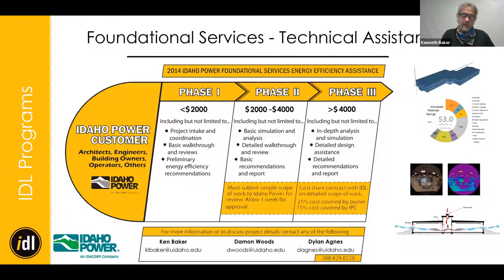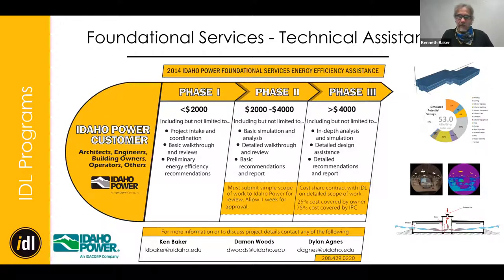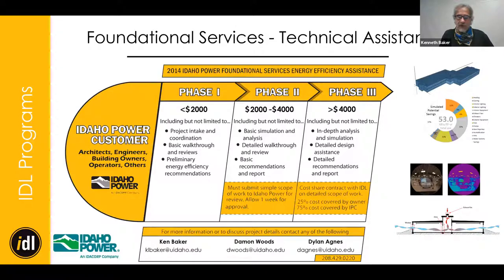The Architect's Business Case for Energy Performance Modeling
Most of us think of energy modeling as an engineering exercise. The truth is that models and simulations are performed to better result, if the architect understands when and how to support the process and how to utilize the output. A building energy model can provide the architect an iterative process to increase the real-world effectiveness of energy and other systems within a building. This session will explore the value-add of energy modeling from the architect’s perspective, providing a business case for more active involvement in advocation for energy performance modeling.

Bio:
Ken Baker has been working in building energy efficiency since 1978. His 1982 Master of Architecture degree from the University of Idaho focused on energy and resource efficient construction techniques and the use of local-based materials to create vernacular and sustainable buildings. He is an experienced educator, facilitator, mediator and writer. He is the co-author with Jana Kemp of the Greenwood Publishing Co. book, Building Community in Buildings, The design and Culture of Dynamic Workplaces. Ken teaches energy code compliance and implementation strategies throughout the U.S. and has worked on energy code development and implementation since 1986. Ken was the Senior Manager, Codes & Standards for the Northwest Energy Efficiency Alliance from 2014 through 2018. He is currently Interim Director of the U of I Integrated Design Lab.